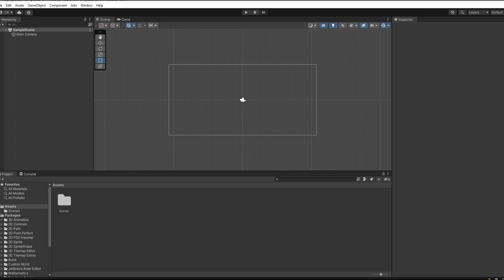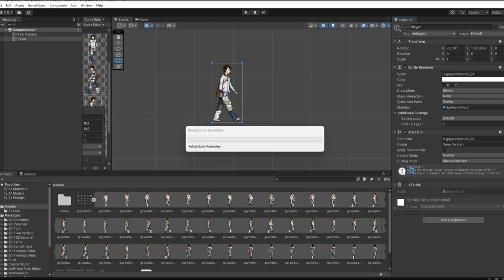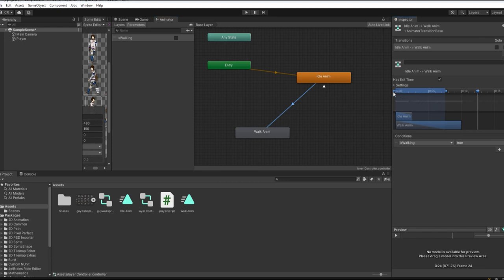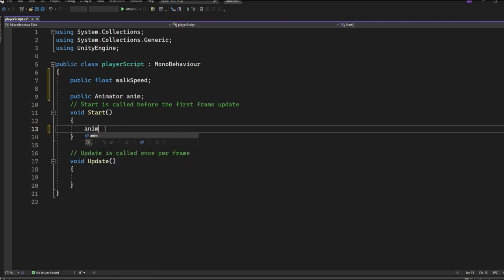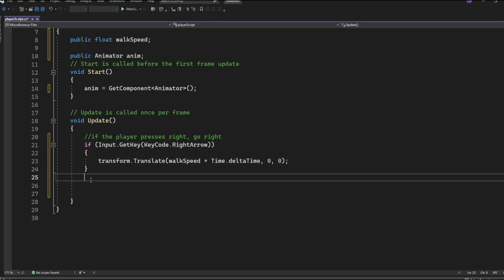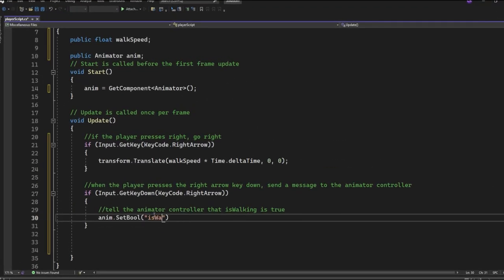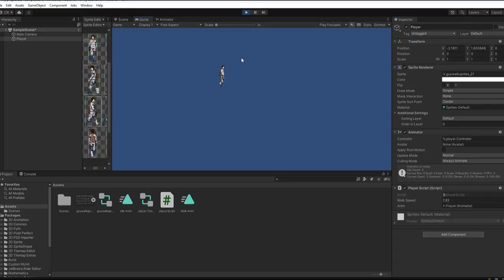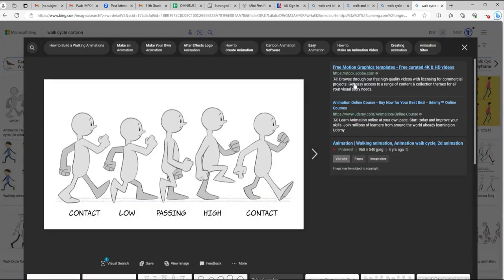Animator Tutorial 1